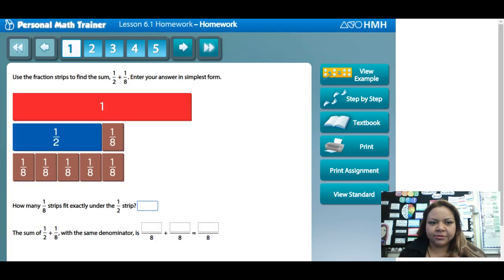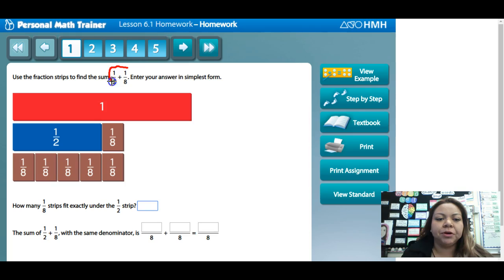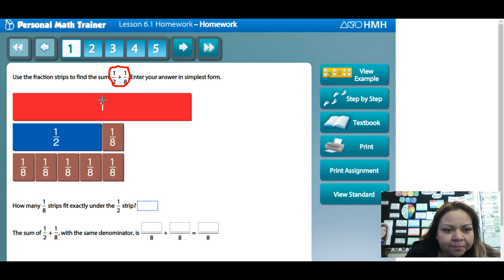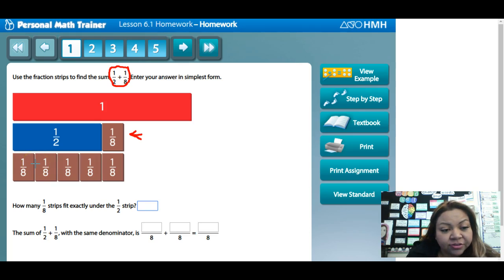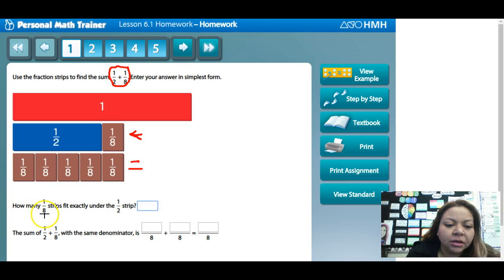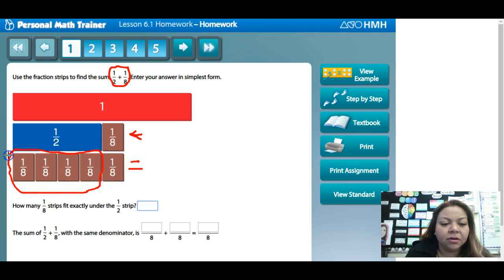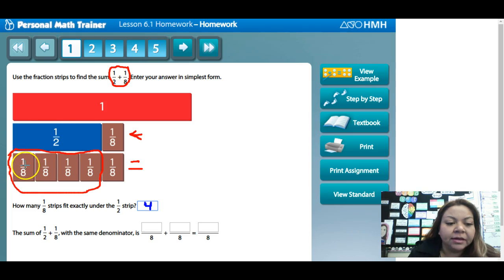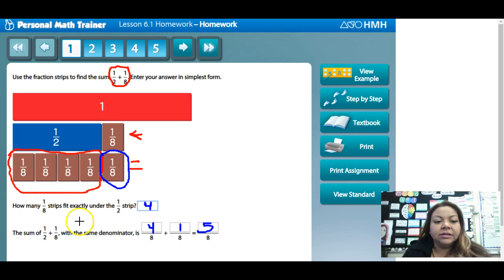6.1 Homework help